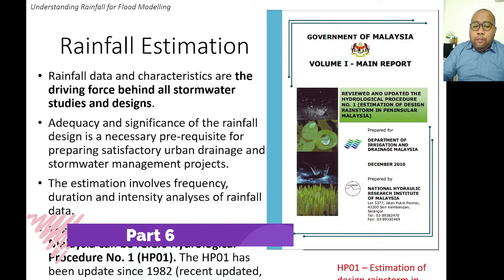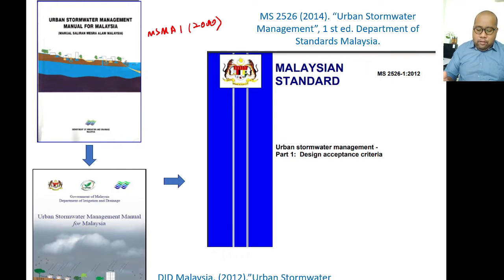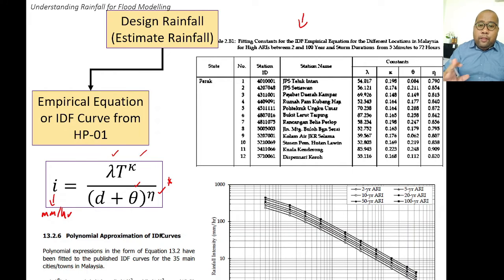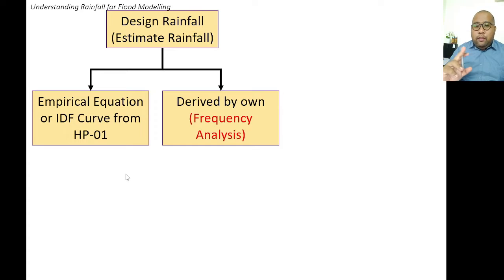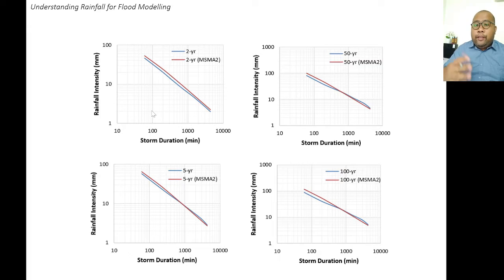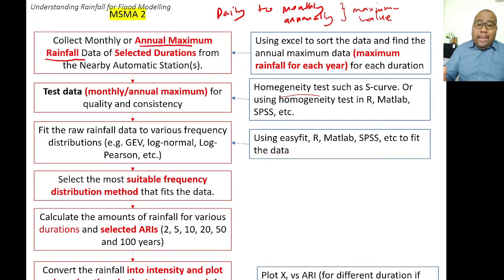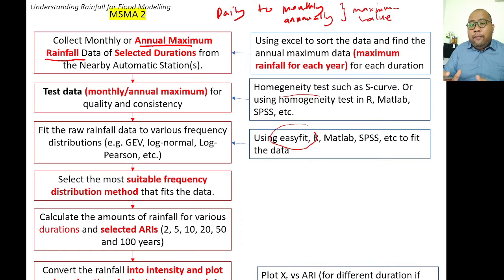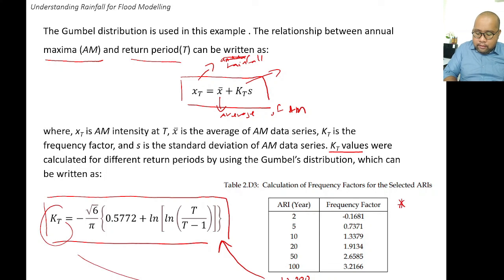Part 6 - Understanding rainfall for flood modelling (Continued...)